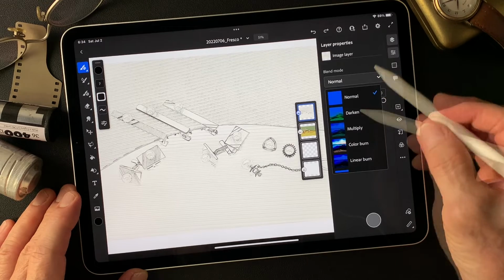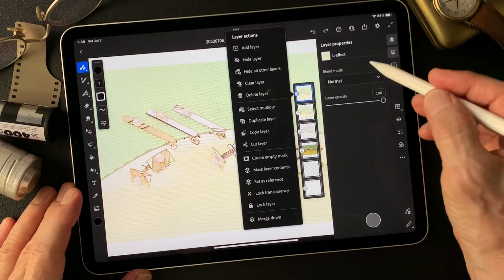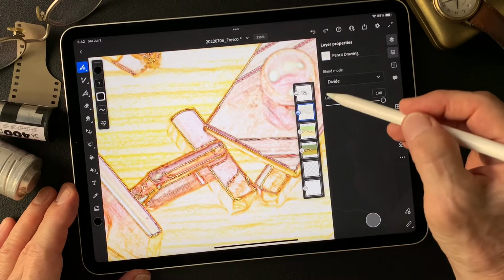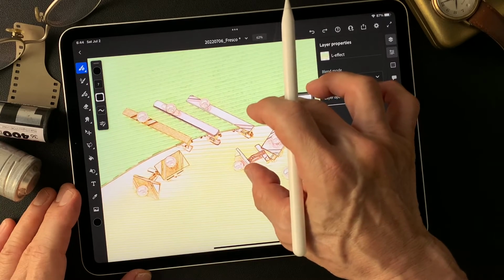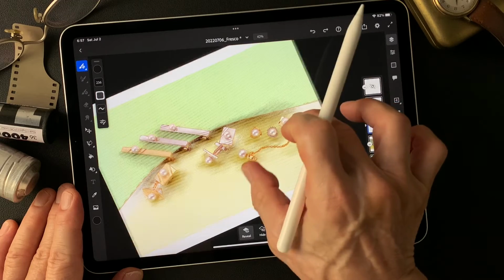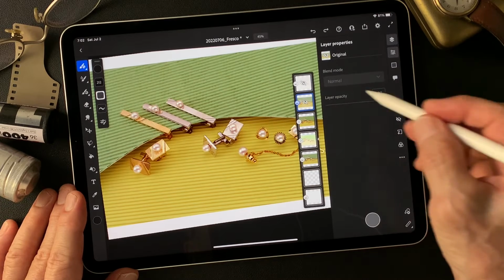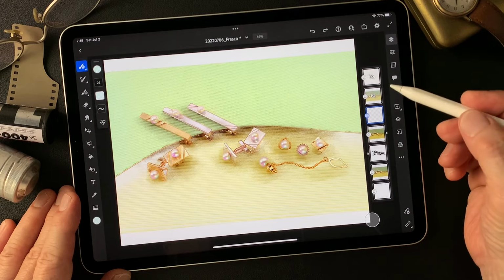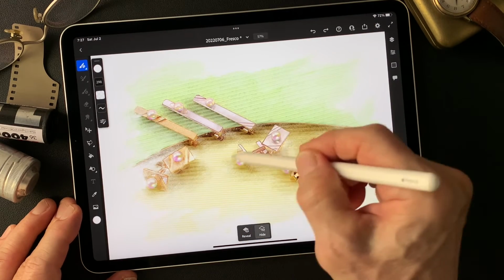Adobe Fresco Tutorial, to make a creative image photo by Toshi Yagi from Okinawa Japan.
Use Adobe Fresco to make a creative image from a photograph. This tutorial shows how I used  blend mode to create illustration expression. Changing blend mode to find new expression of the photograph is so much exciting! Add color then change blend mode to show effectively as well. It is so much exciting! This is for photographers who want to make creative image like an illustration image. This channel is my works to create for portfolio works. Use intuition!!  Try and error!! That is first step to do anyway! Thank you so much.
 (^ ^)V